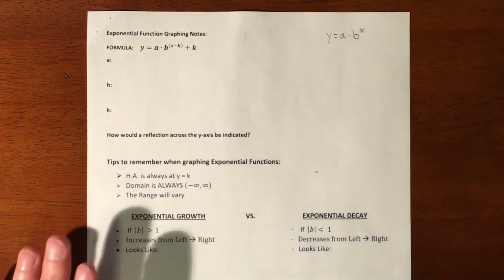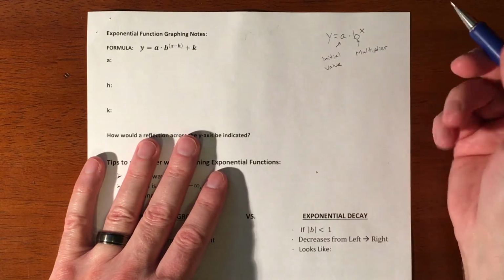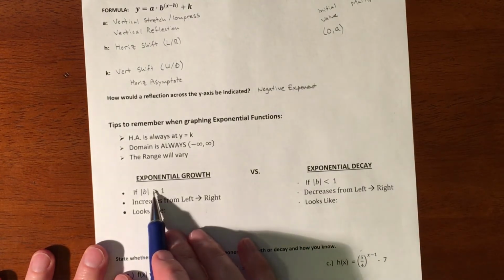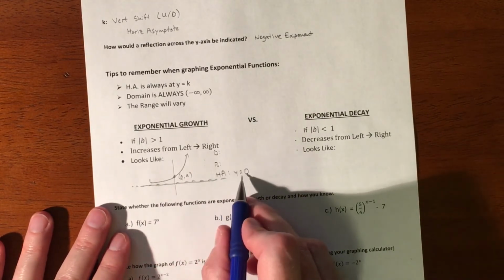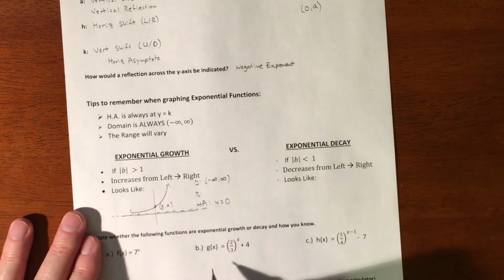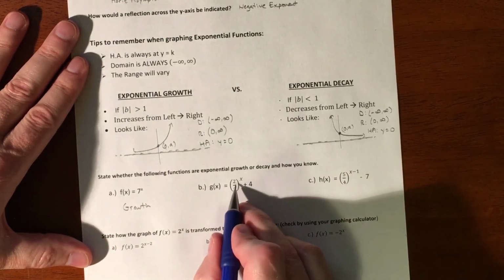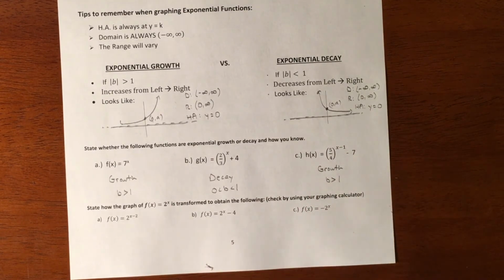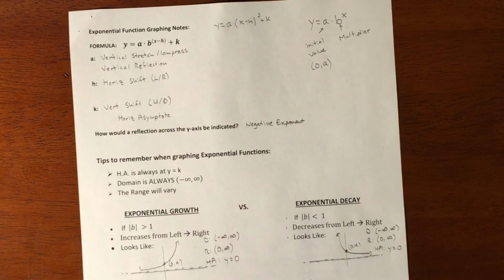Exponential Growth and Decay - Intro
Introduction to exponential growth and decay.  How you determine which and what they look like graphically.